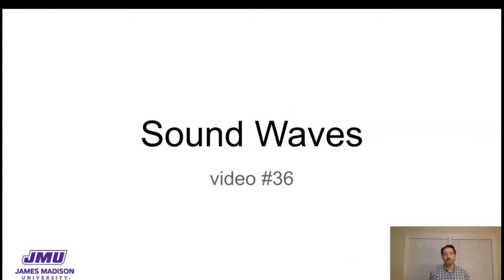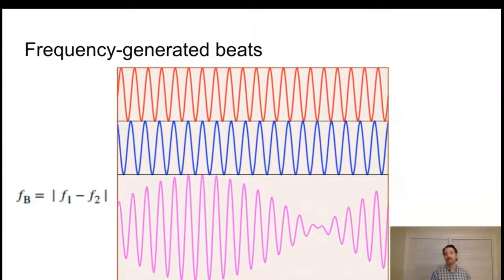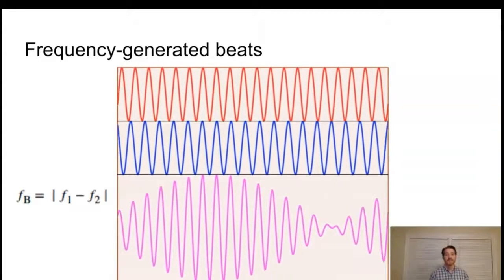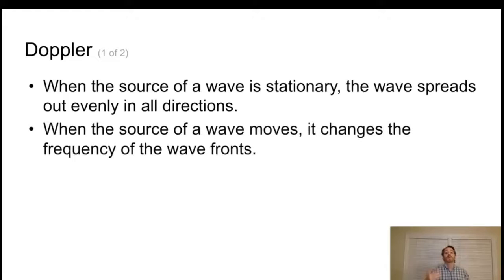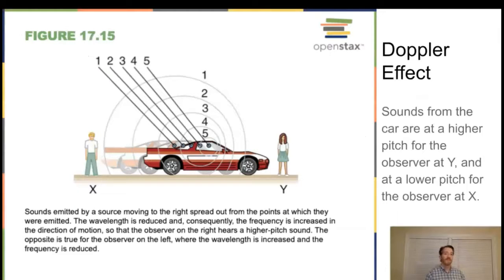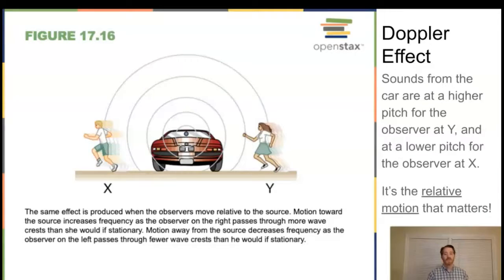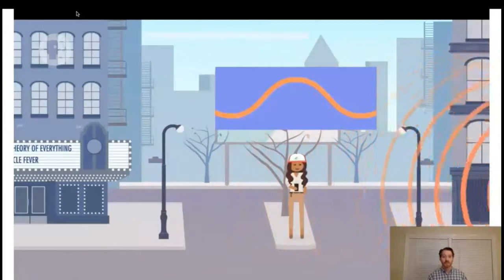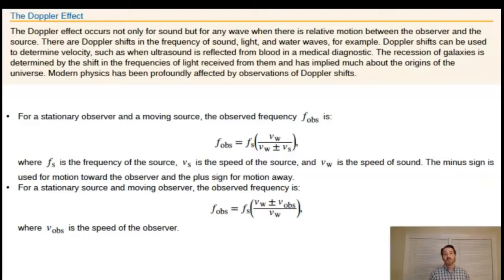JMU PHYS 140 Waves (sound)